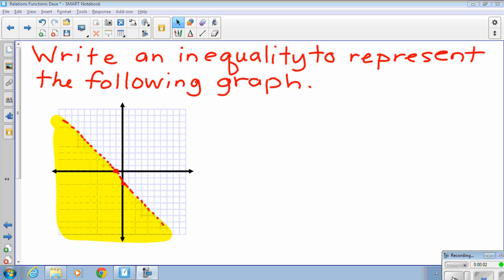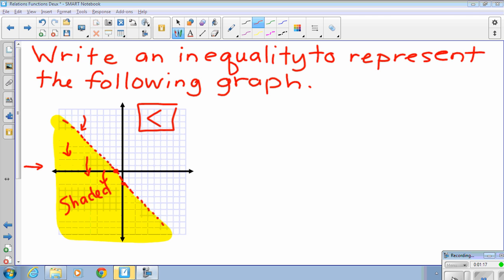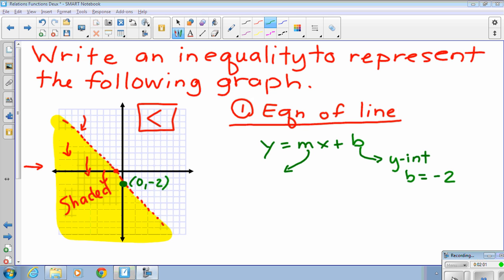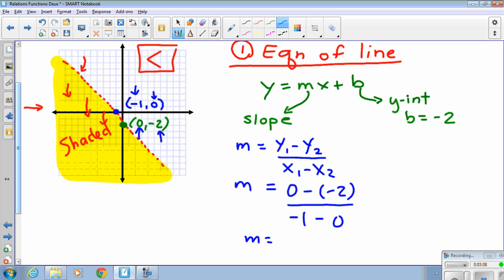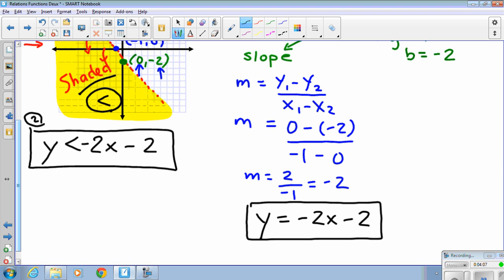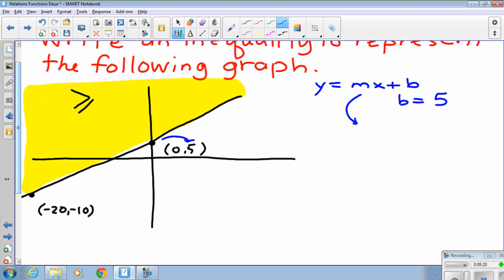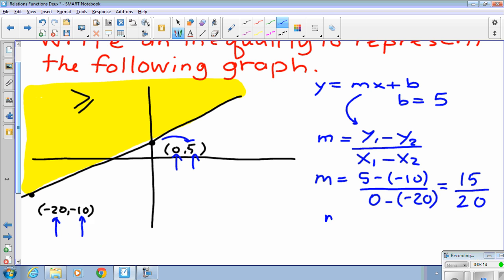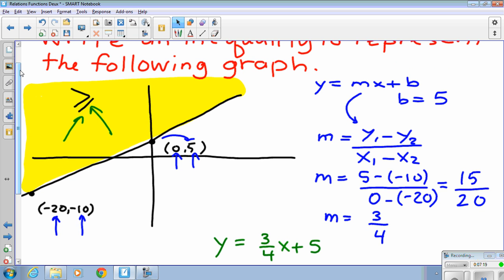Solving Inequalities (Part 2)